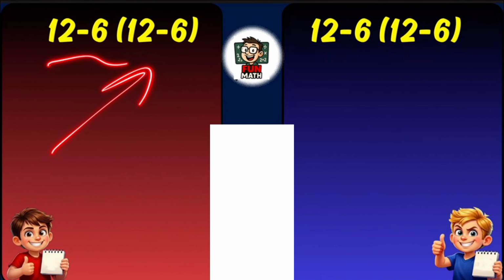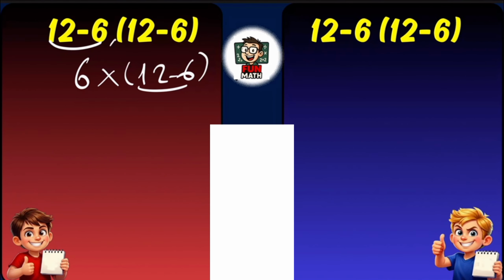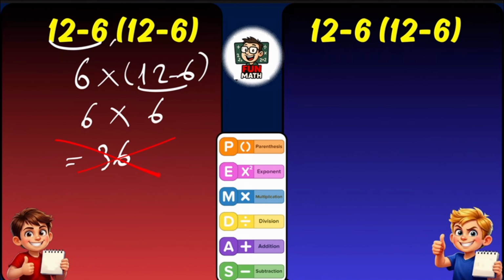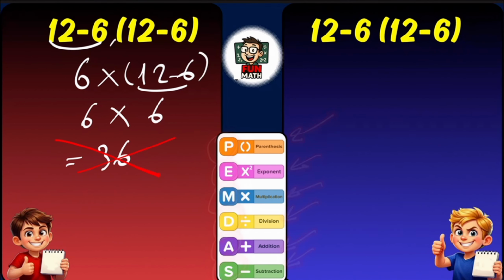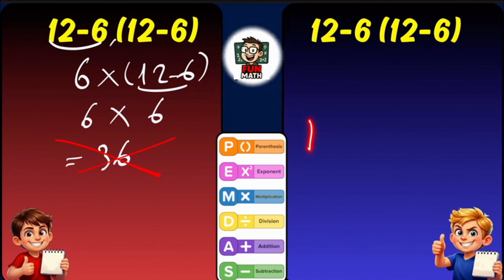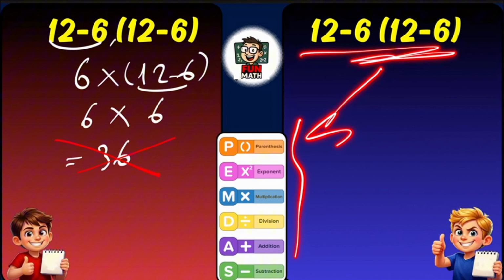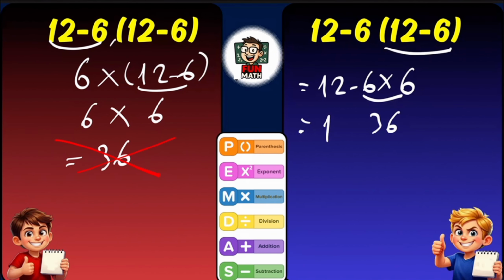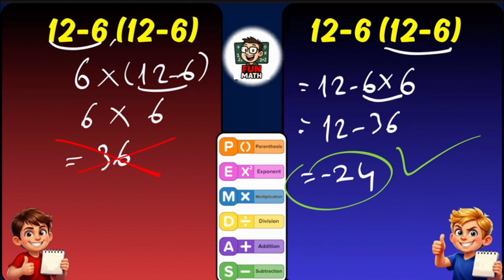Most People Mess Up This Simple Calculation!